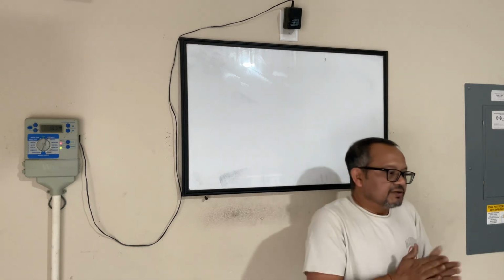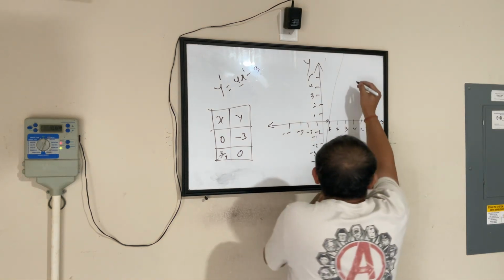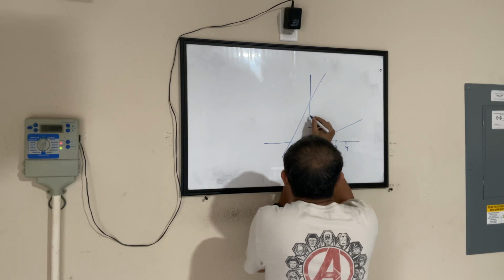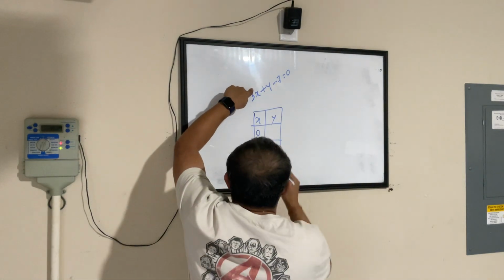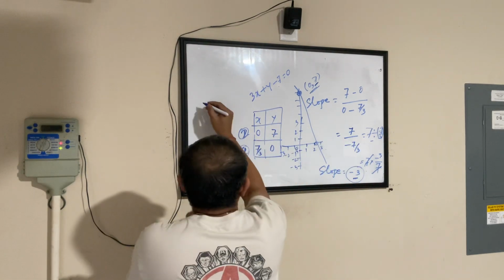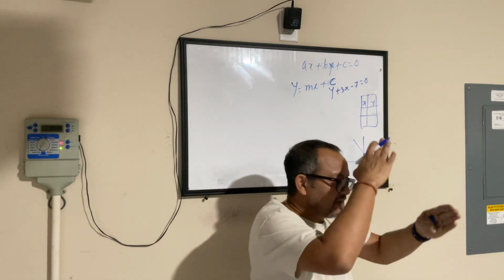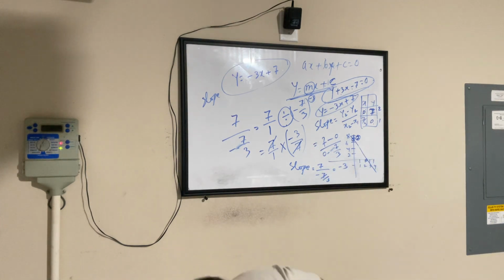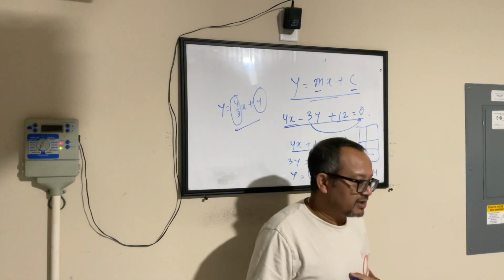Math Level2 || Linear equation - Slope intercept form